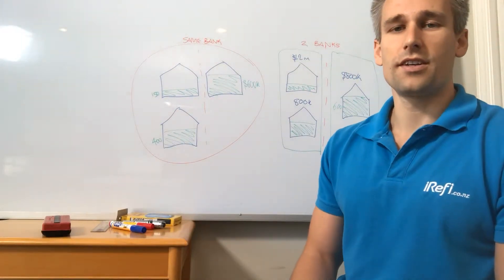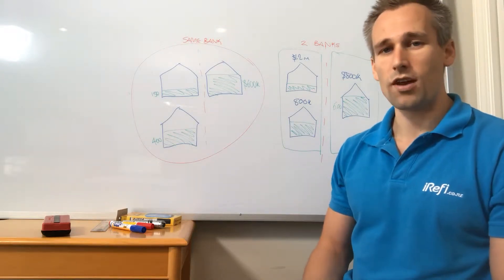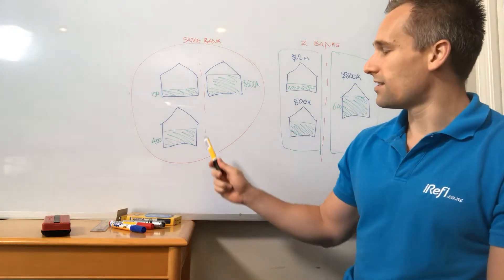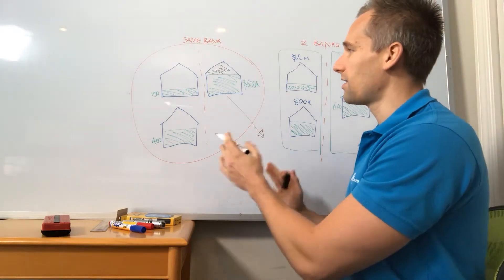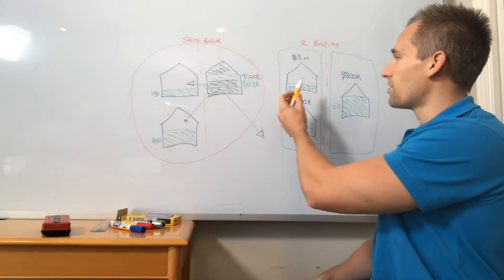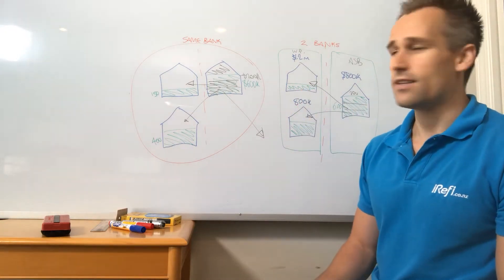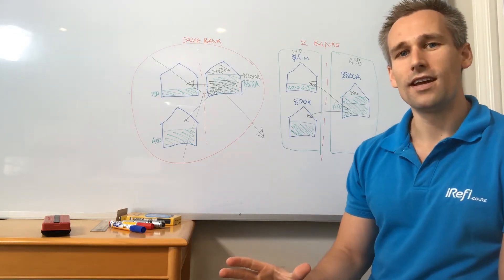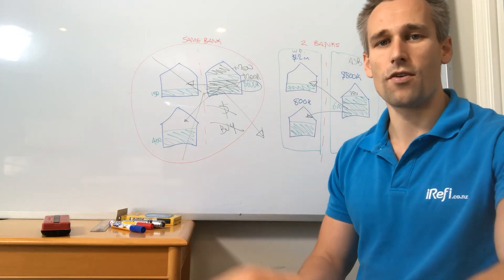How to Keep Your Money if You Sell a Property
How to guarantee you can keep your money if you ever decide to sell a property.
You will learn about separating securities and how to arrange your portfolio to your advantage.

You own your properties and can do what you like with them right? Not quite…

If you have multiple properties cross-secured (think in terms of keeping your eggs in one basket) then you actually have to double check with the bank before you can take your cash proceeds from property sales and you might NOT have all the flexibility to do what you like.

Imagine selling one of your properties, expecting to keep the cash, but the bank has their mind made up that they want the money first. It happens all the time.

If you were sitting at a poker table with a big stack of chips, and the buy-in is small, would you bet your whole stack? That would be an unnecessary risk. You want to take some chips off the table ASAP.

This is what happens when you build up lots of home equity and do not remove or separate your property’s security at the bank. This can be solved (in most cases) relatively easily by involving another bank or freeholding a property.

If your loan-to-value ratio (LVR) is low enough, you can (and actually should) remove one of your properties from the bank’s grasp. You might transfer this property into a trust to protect it even more and make passing it on that much easier.

The key thing is this: do not have 2-3 houses secured at the bank when 1 is enough because this limits your freedom to buy and sell in the future.

For some borrowers, this cross-security can be a good thing, but for many people over the long term it is something you’ll want to consider avoiding. Keeping all your eggs in one basket when investing in property is a dangerous game. If you’re building up a property portfolio it’s often best to keep your lending options open and not use the same bank for all of your mortgages. This is referred to as separating securities (using multiple banks) and gives you more bargaining power and options in general.

Once you hit a specific threshold of lending, a bank will change your risk profile and might start calling in your debts before you’re ready to pay, or charging you higher rates.

Now if you have enough equity, the reasons to avoid cross security are worth researching.

Live online training! Check out which masterclass would be right for where you currently are.

21 Day Free Email Course. Rules, strategies and tactics of the property investing game revealed.

Instant online answers. Discover all your mortgage options, make a plan, get mortgage free:

After four successful years, iRefi had outgrown its brand. What started as a fledgeling mortgage brokerage focused on helping kiwis refinance mortgages has matured into a highly driven company hunting pragmatic results for clients and stakeholders, then guiding them down the pathway to property goals.

It was time for a new brand. mortgagehq.
A brand that better represents who we are and who we are striving to become.

OUR VALUES
Frank. Engage in open and honest conversations, broach tough subjects and always admit if you don’t have the answer.
Ownership.  When trusted with a task or client, take full ownership, refuse to blame others or circumstances.
Resourceful. Use all available resources to find clients the best outcome possible.

Real talk, real results.